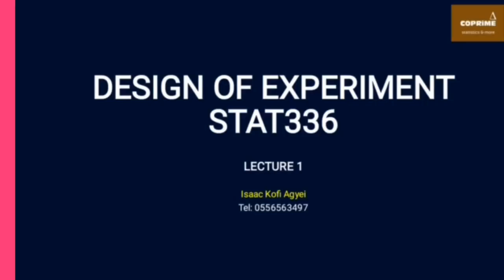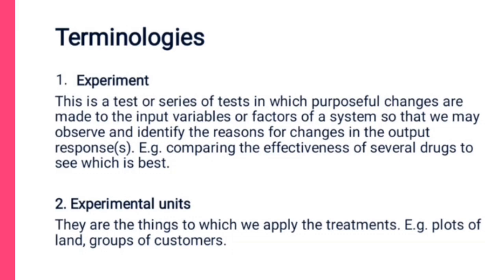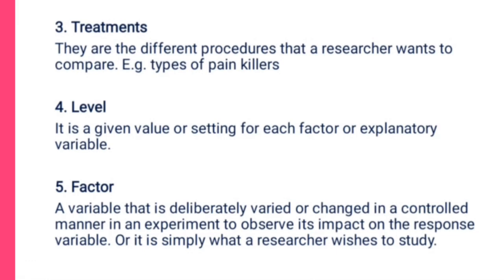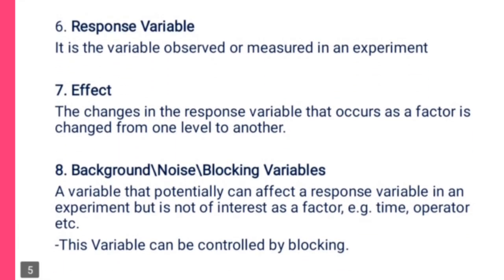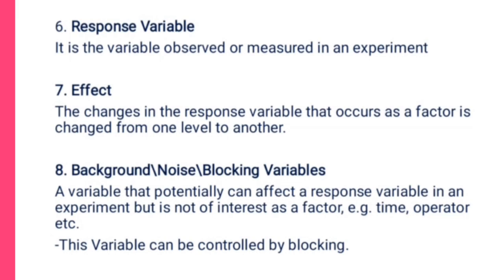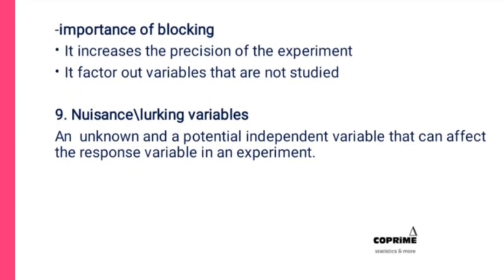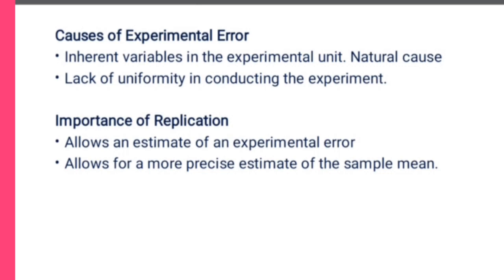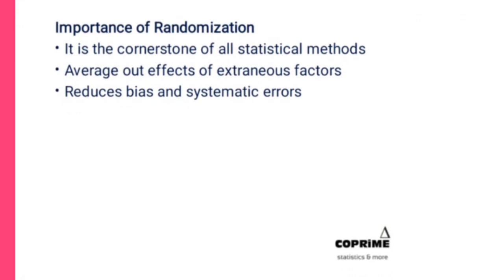DOE [Lecture 1]